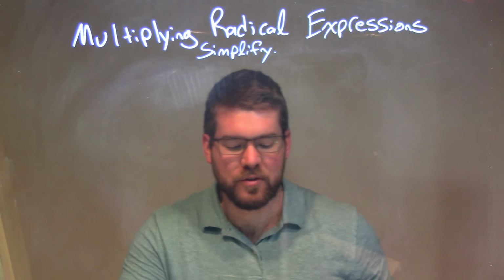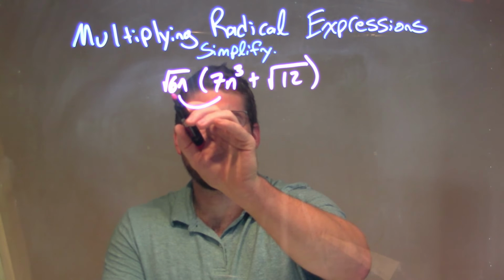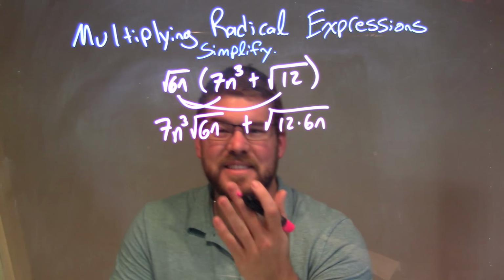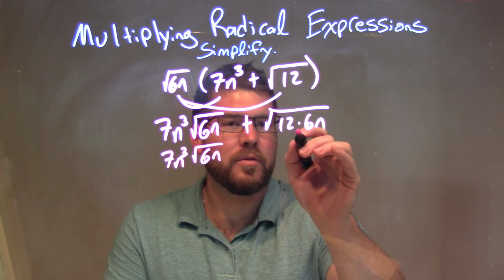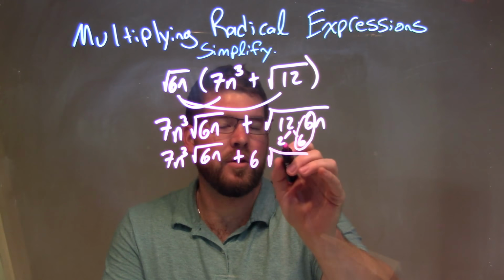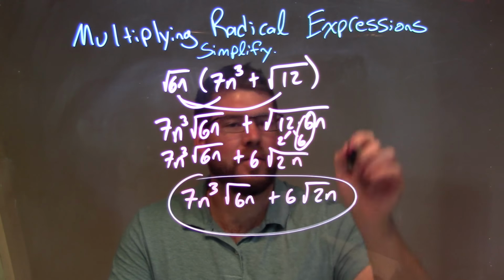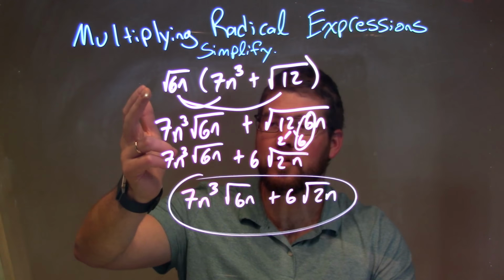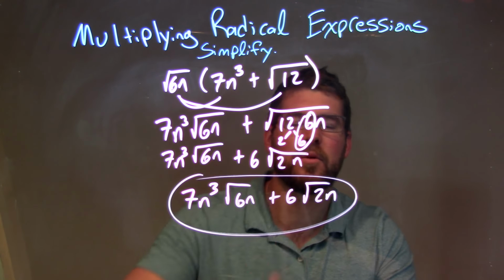Simplify √6n(7n^3+√12)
In this math video lesson on Multiplying Radical Expressions, I simplify √6n(7n^3+√12)